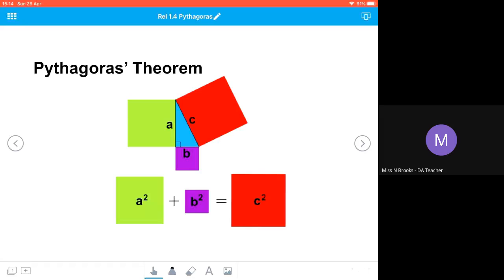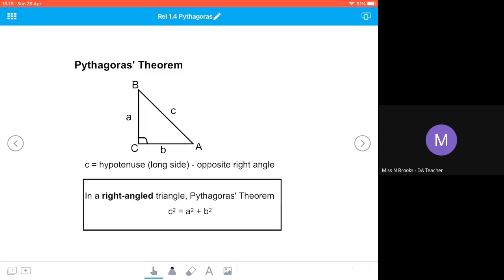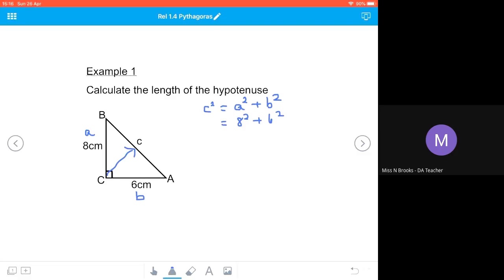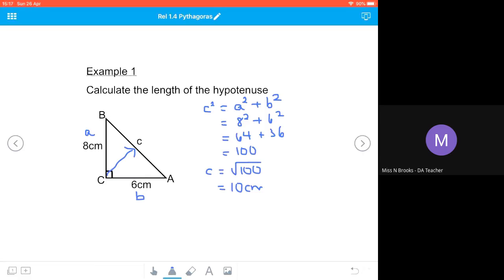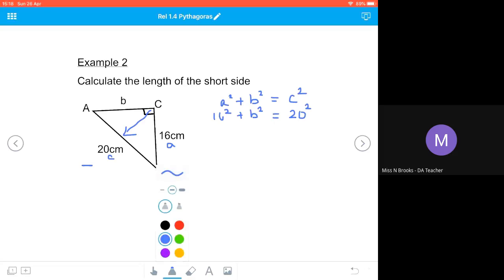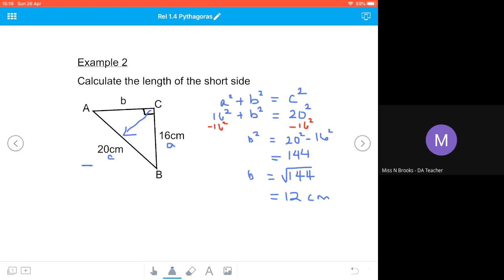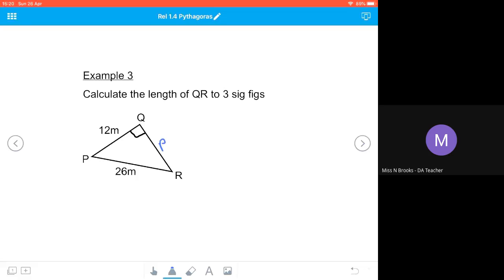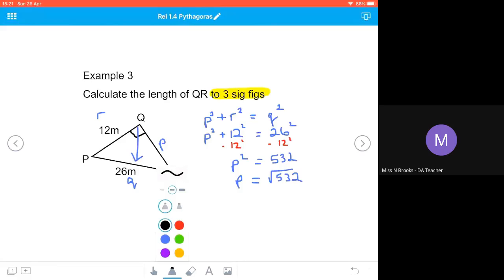N5 Rel1 4 Pythagoras 1 Missing Sides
National 5 Maths Relationships 1.4 Pythagoras
Introducing Pythagoras Theorem
Find missing hypotenuse
Finding missing short side